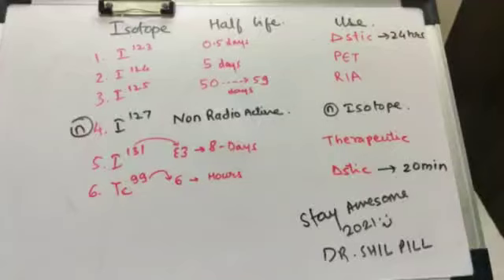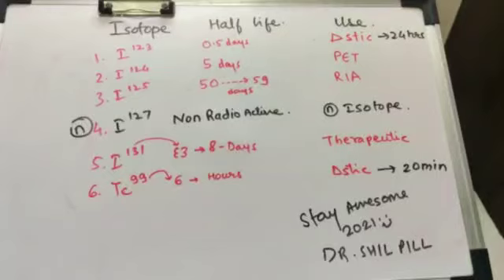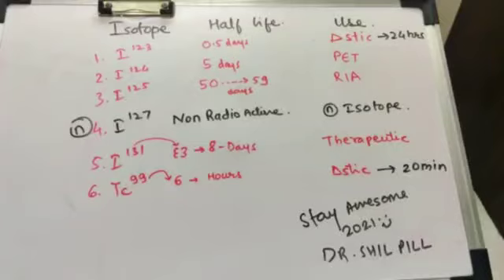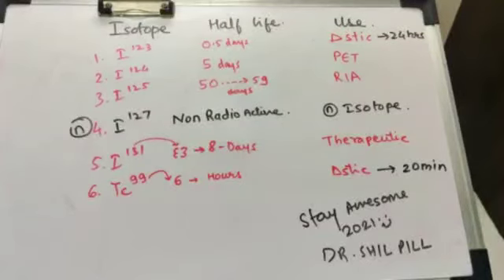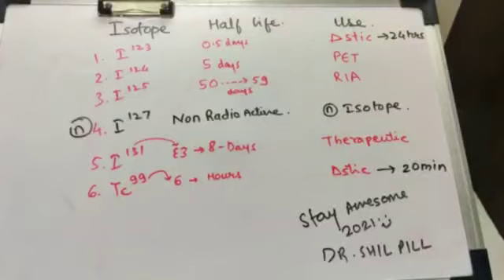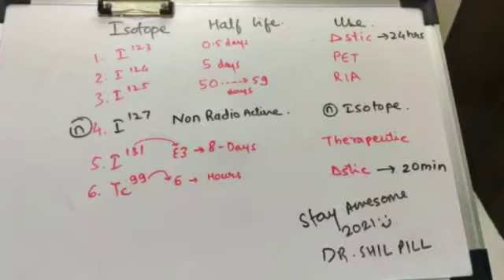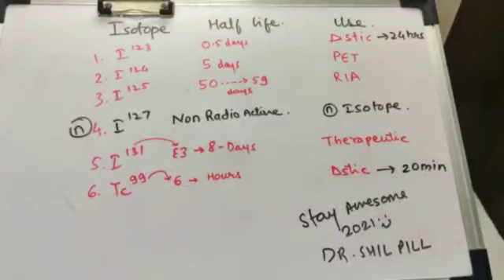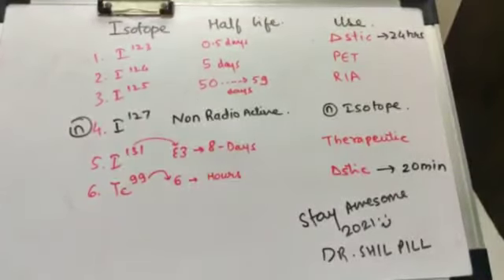Uses and half life of different iodine isotopes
By Dr. Shill Pill